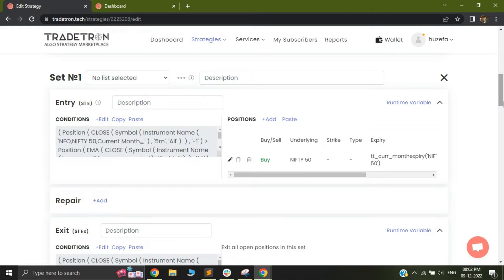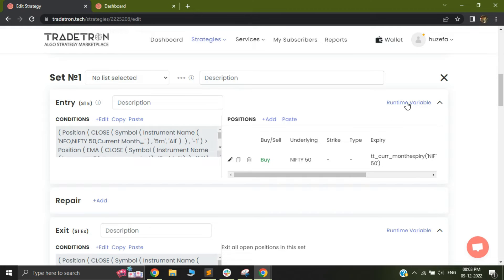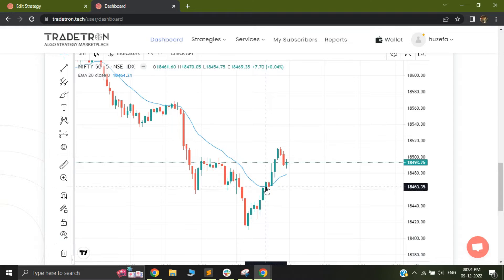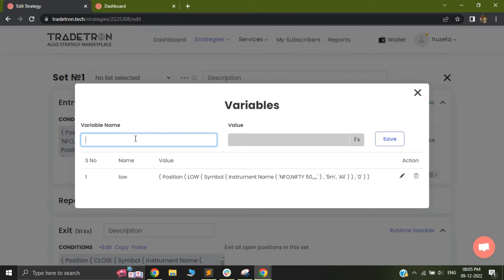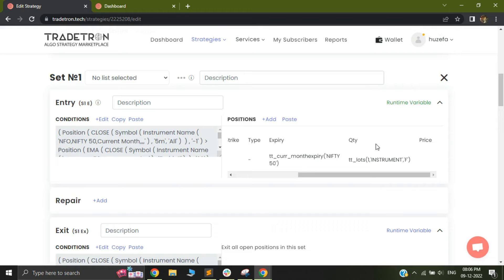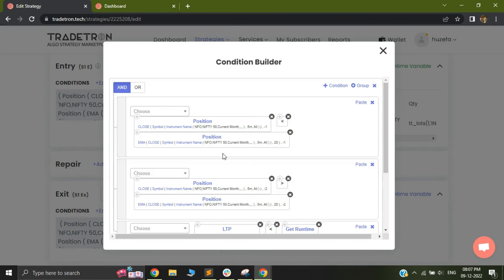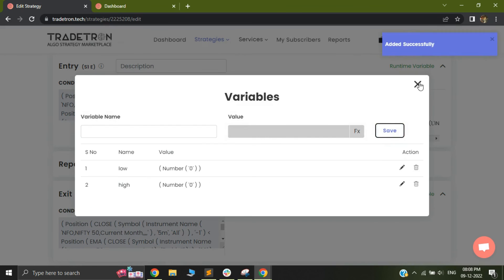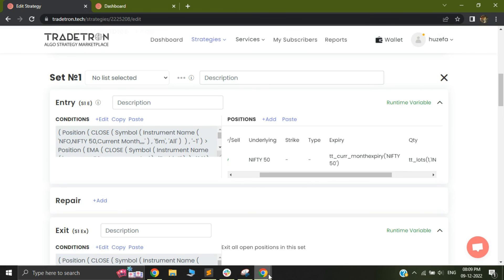Runtime Variables on Tradetron